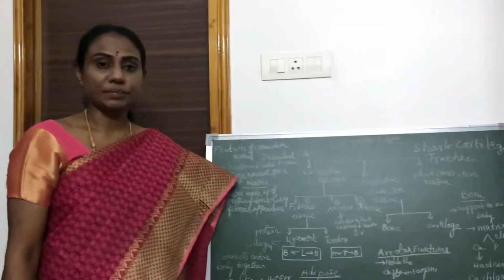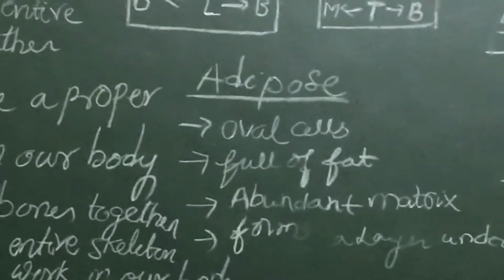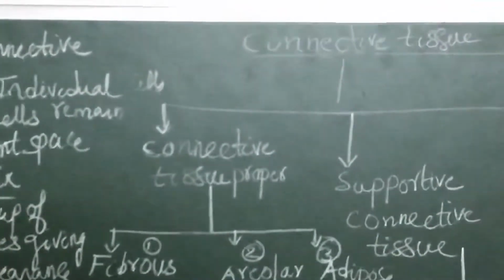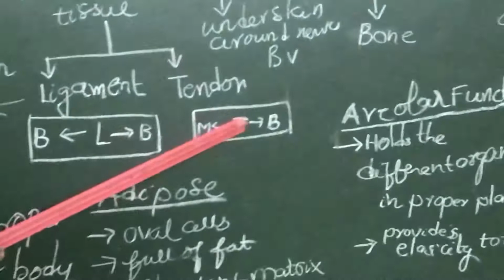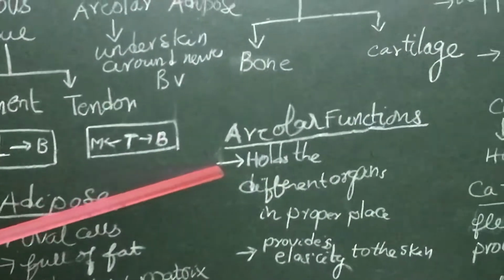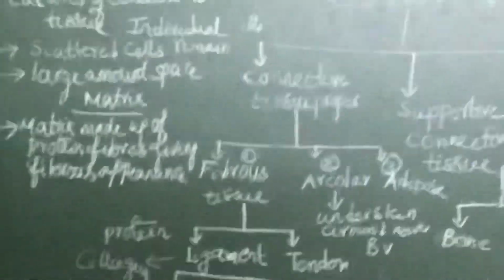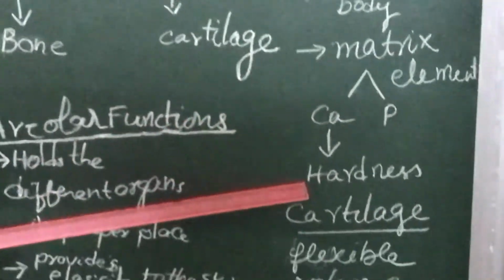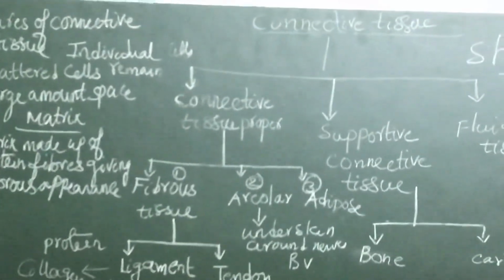Animal tissue part 2